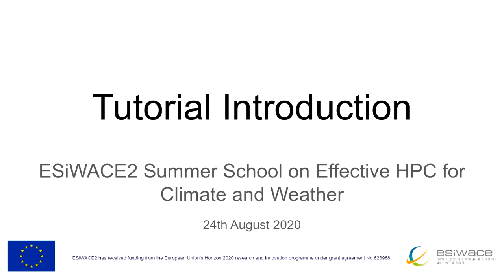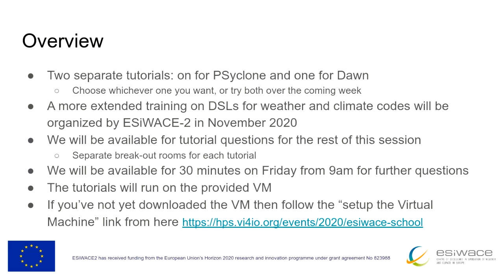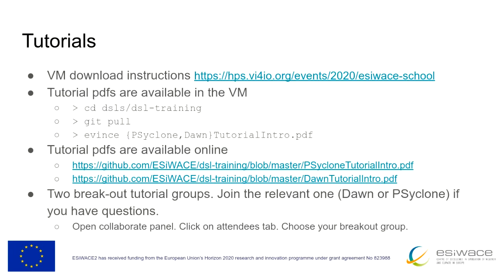Extreme-Scale Computation -- Lab Tutorial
A quick introduction to the lab tutorial presented by Carlos Osuna.